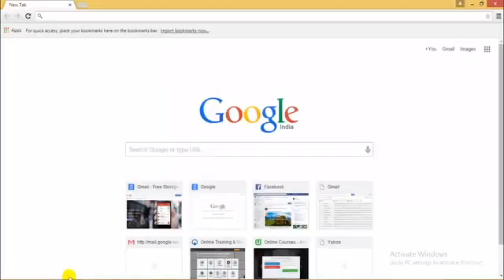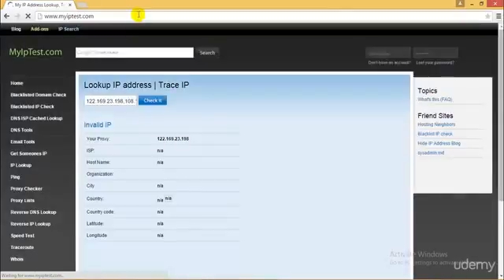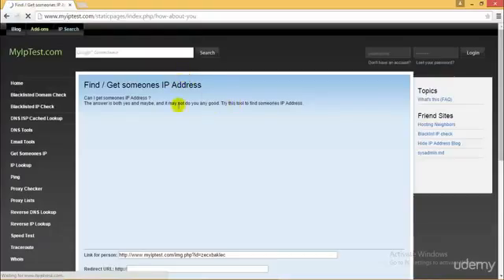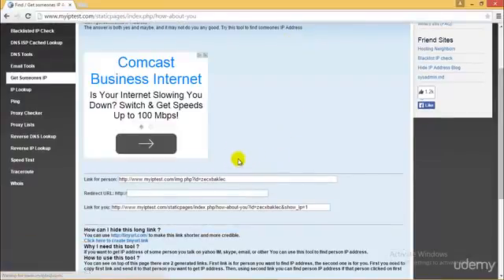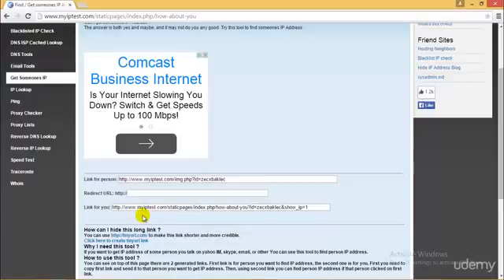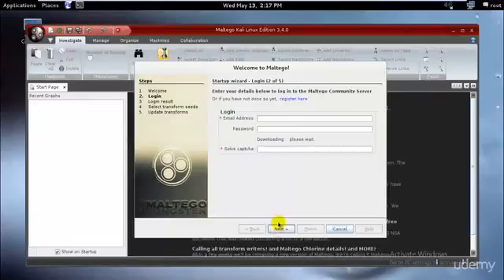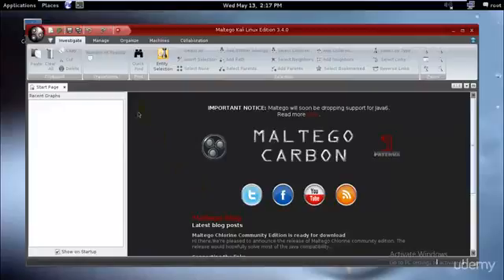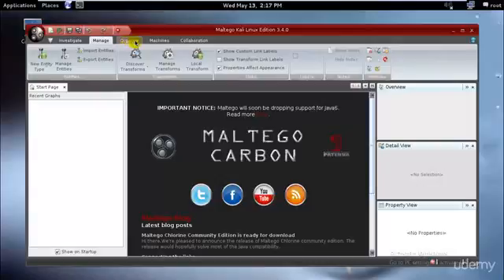Lesson 22 Connecting Inforation Database